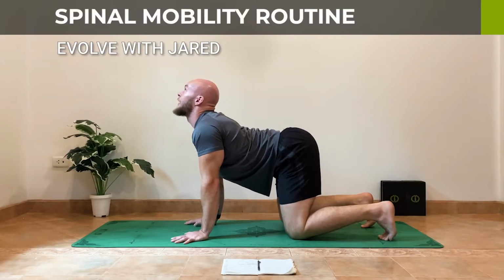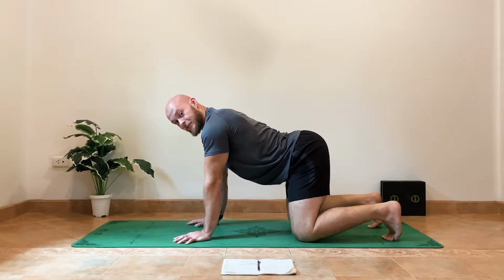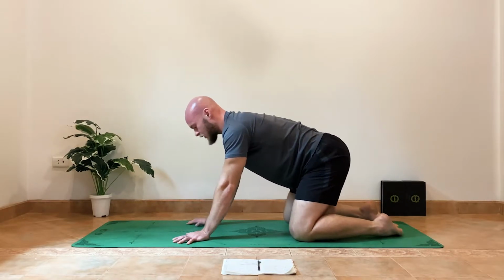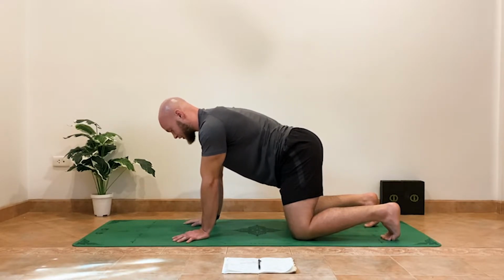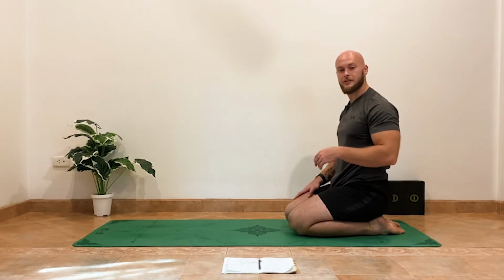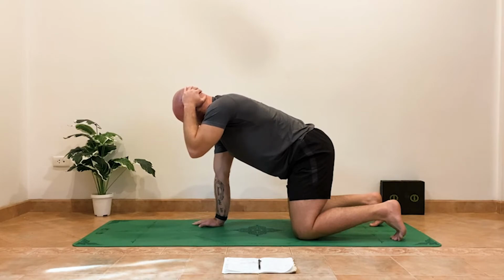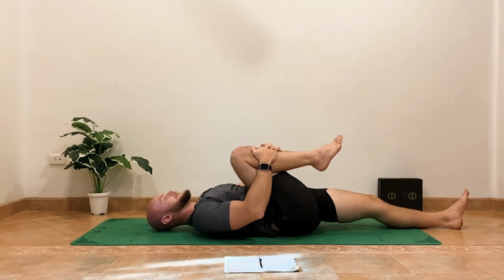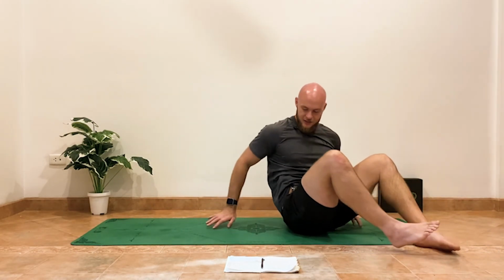Spinal Mobility & Core Strength Routine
Enhance spinal mobility for your primal movement practice. This routine will also help to ease aches and pains in the back by getting blood flow to the entire core (including the lower back).

Wishing you well